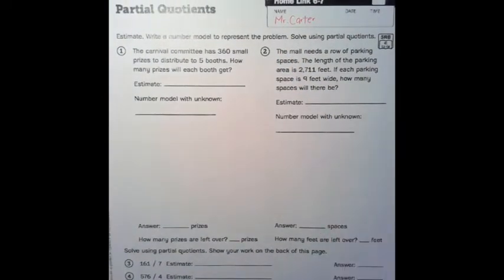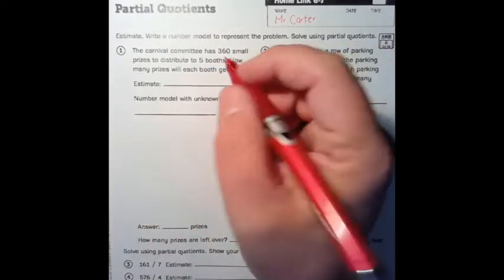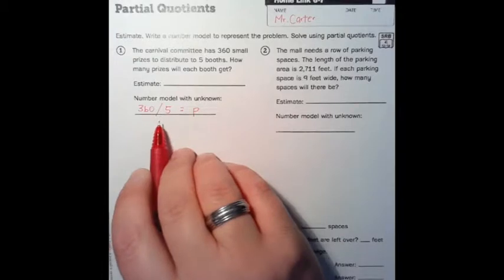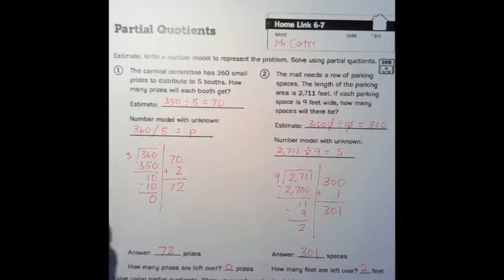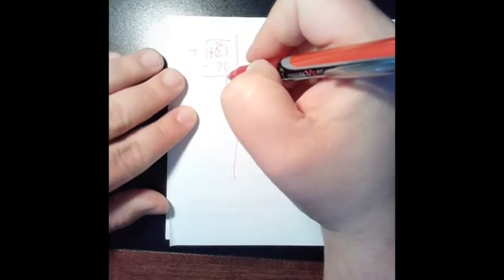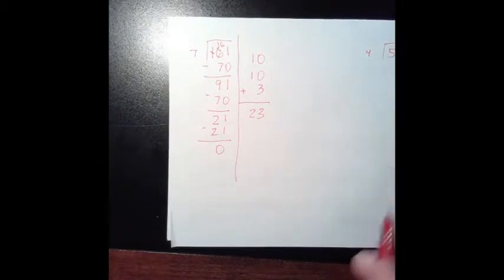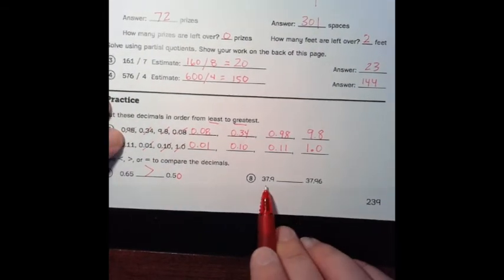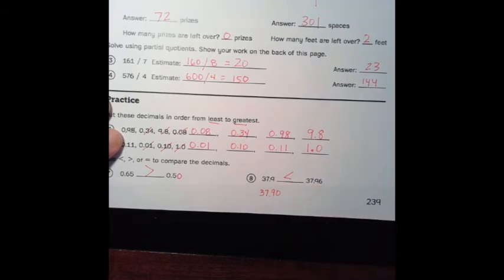Math Homework 6.7